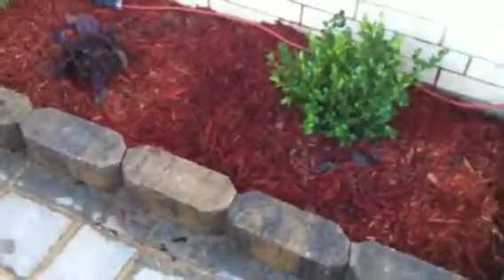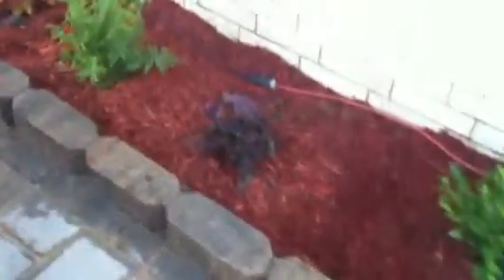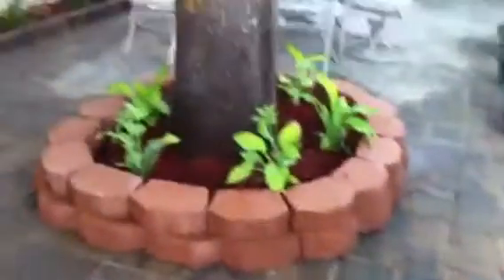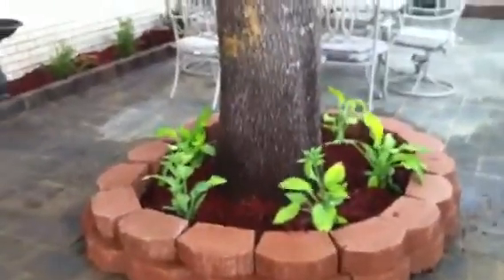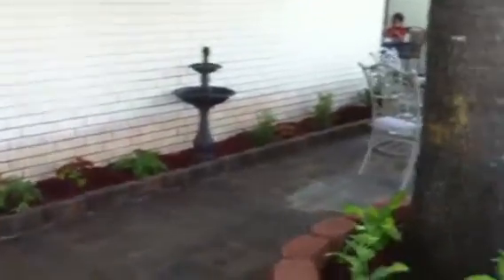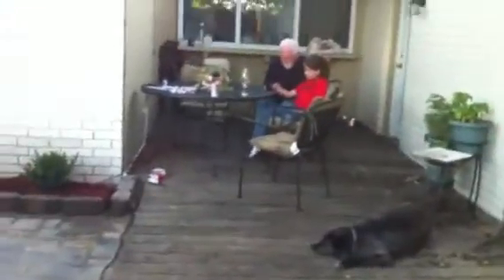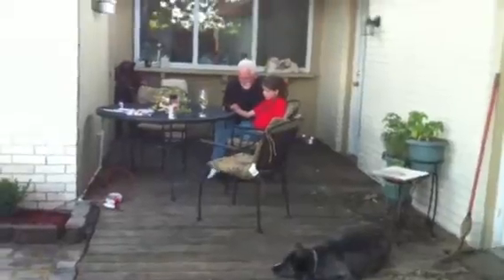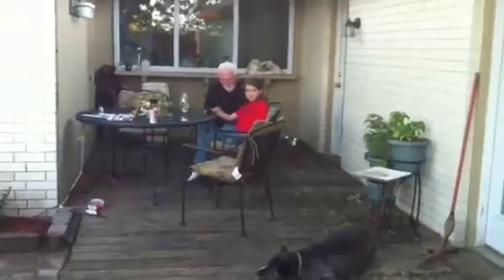New Backyard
Backyard by Garcia Construction